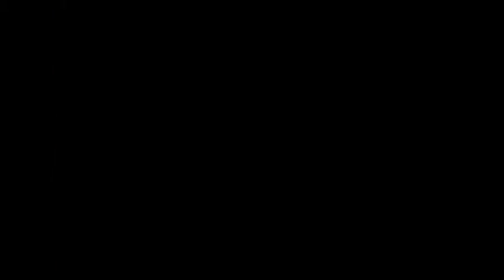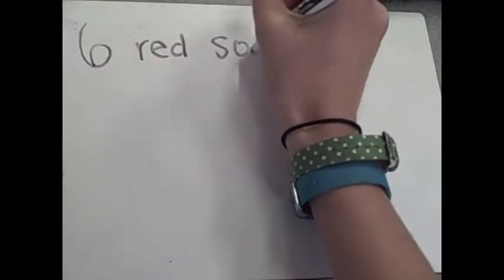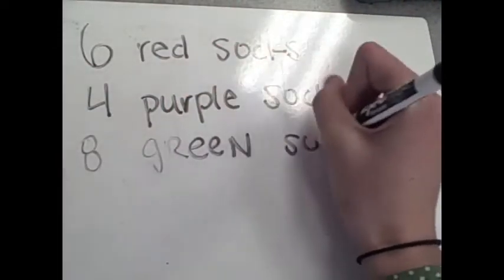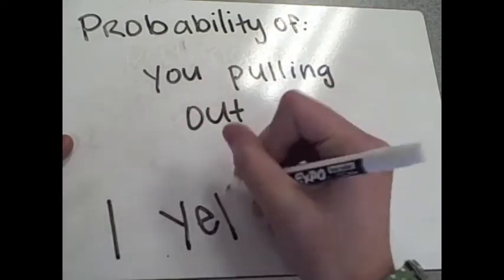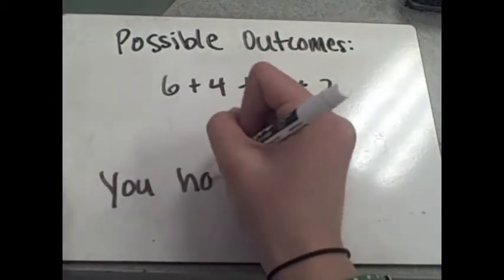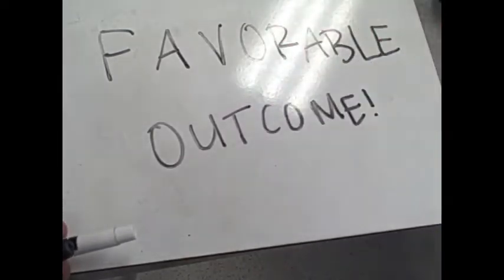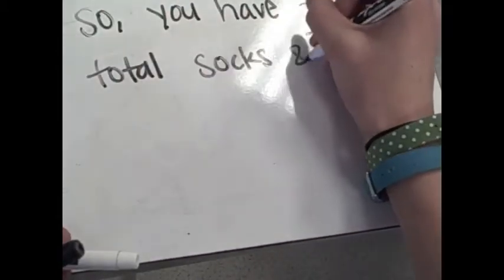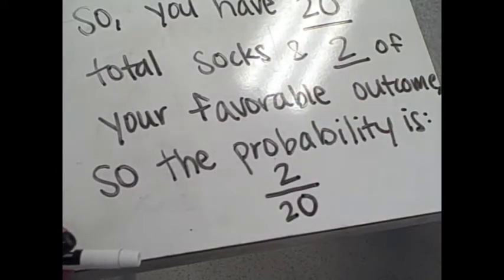Math Concept Video: Probability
These videos were developed and produced by Maplewood Richmond Heights Middle School students.  The purpose of the videos are to provide help and tutorials for other students who struggle with algebra concepts.